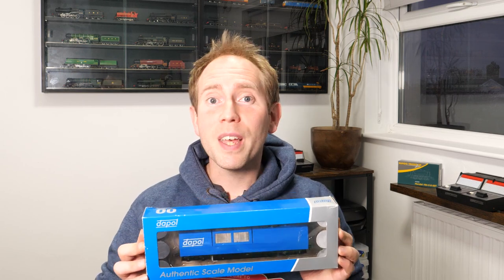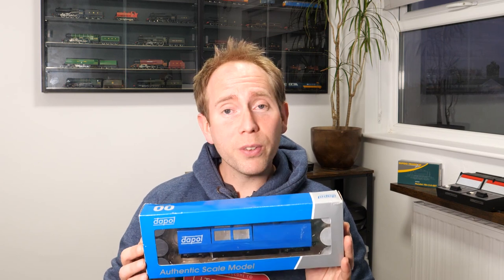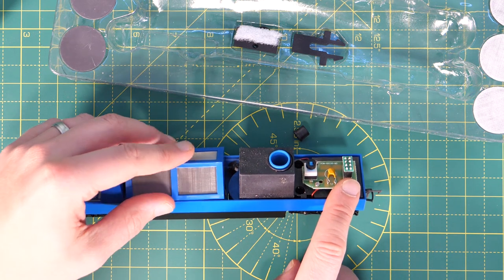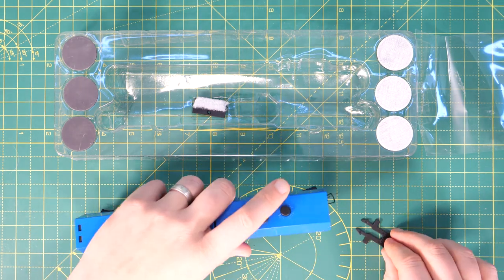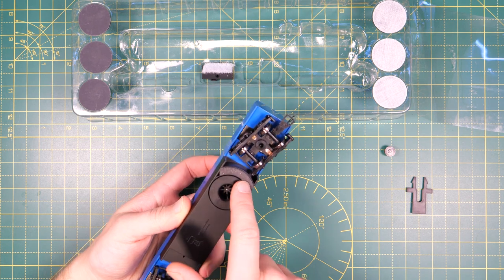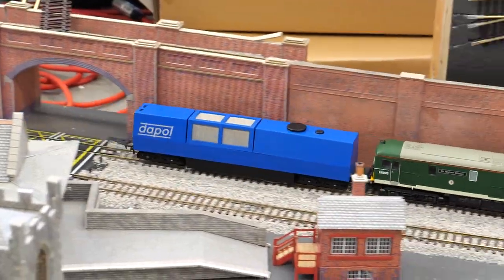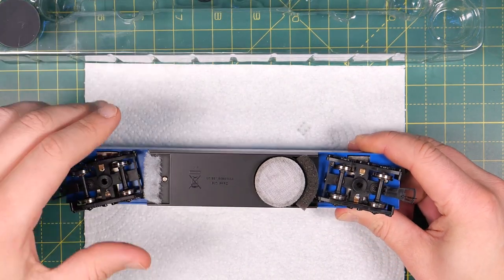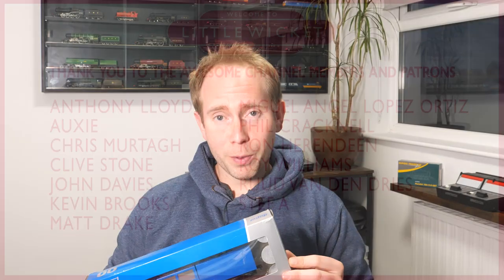Dapol Track Cleaner - Clean Track with Minimal Effort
I hate cleaning track, it's essential, but boring and can take ages. I've tried to speed up the process using track cleaning wagons before, but I've never found them to work...until now!

The Dapol track cleaner offers a variety of cleaning functions at a reasonable price point, but most importantly it works! In the short time I had it running it hoovered up loose ballast, dust and fluff. All things that we don't want on the tracks. I think switched to the chemical cleaner, the spinning polisher and the fluffy brush, and after only a few minutes I could see my rails were visibly cleaner.

00:00 Introduction
02:48 Testing the Vacuum Head
03:34 Testing the Chemical Cleaner
05:48 Verdict